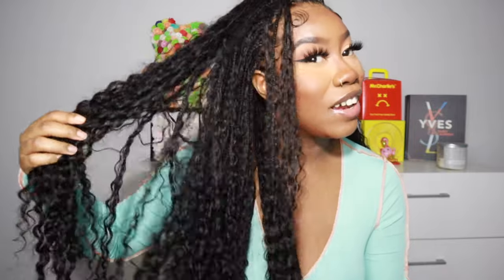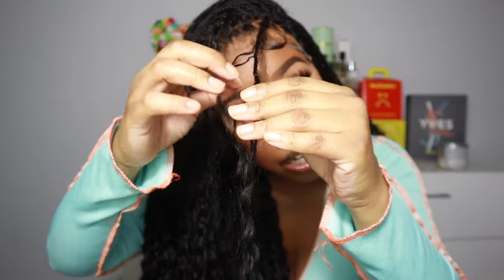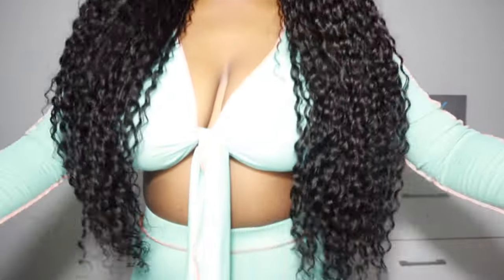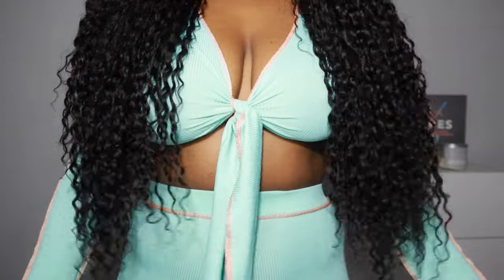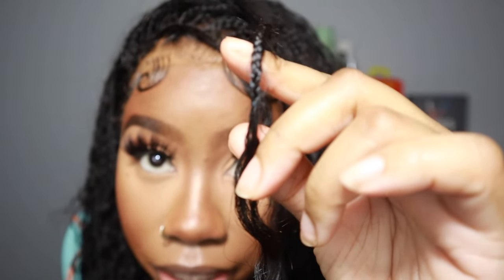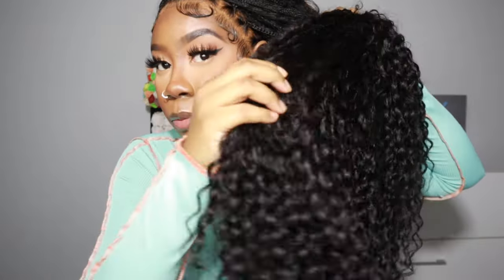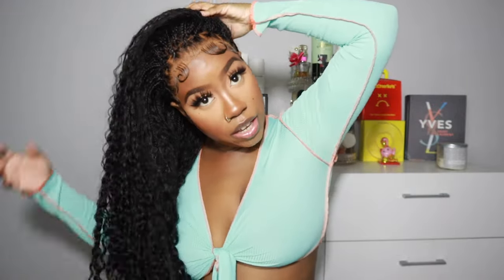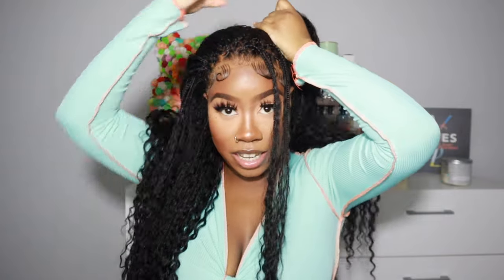Curly Bohemian Knotless Braided Full Lace Wig Install FT YWIGS HAIR | Multiple Styles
The 26-inch Bohemian Knotless Braided Wig I received is from Ywigs.

Domthetastemaker@gmail

TECH
Canon M200